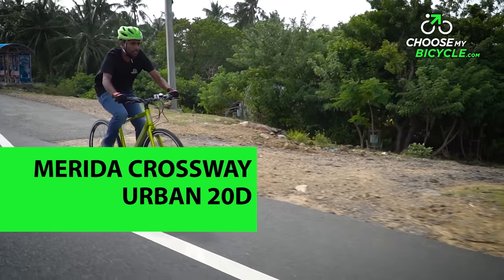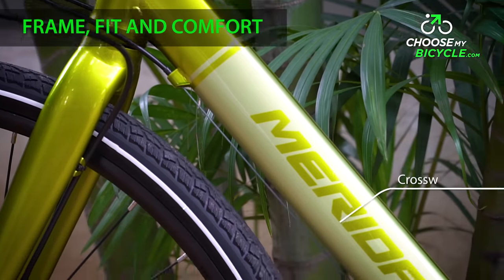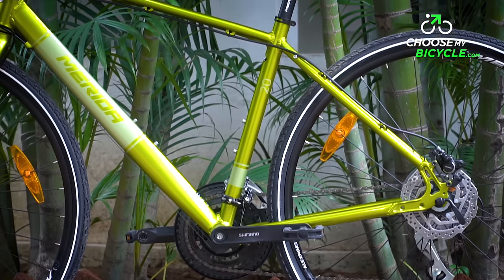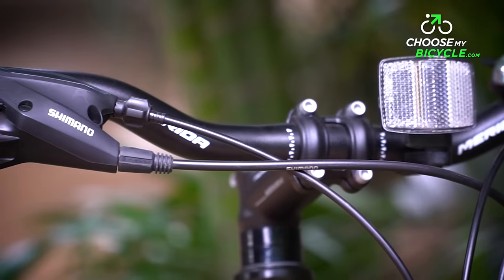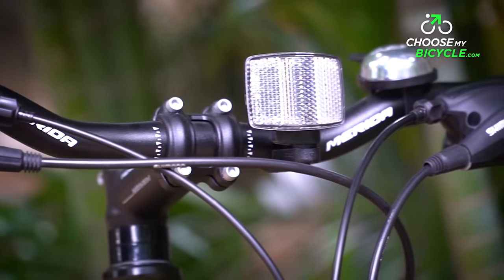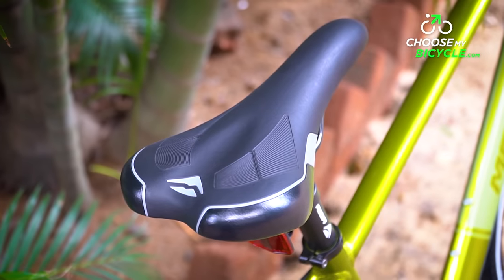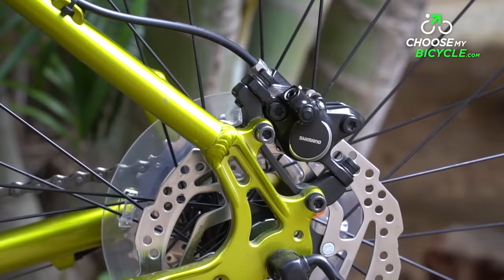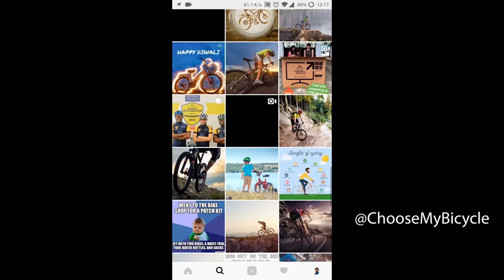Merida Crossway Urban 20D (2018): ChooseMyBicycle.com Expert Review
The Merida Crossway Urban 20D (2018) is a well performing hybrid bicycle, with specs that are extremely value for money spent. If you are in the market for a well priced, high performing hybrid with disc brakes - look no further, this ones for you.